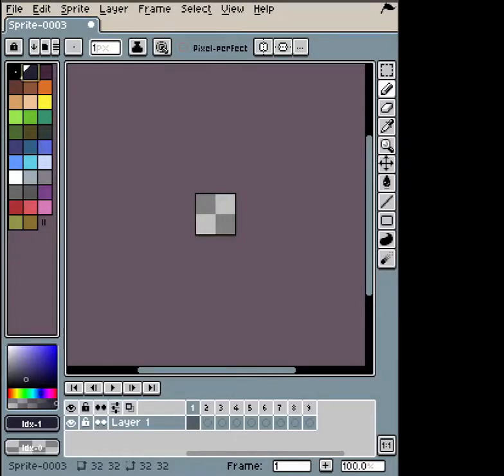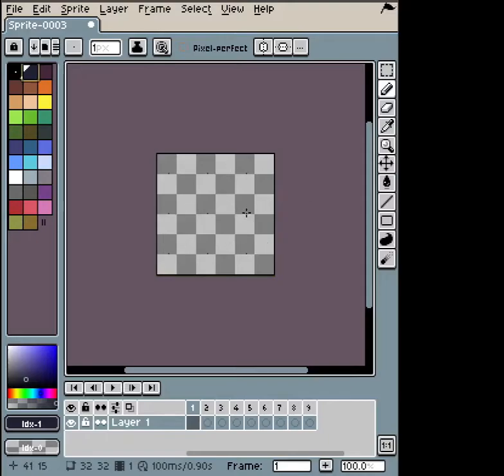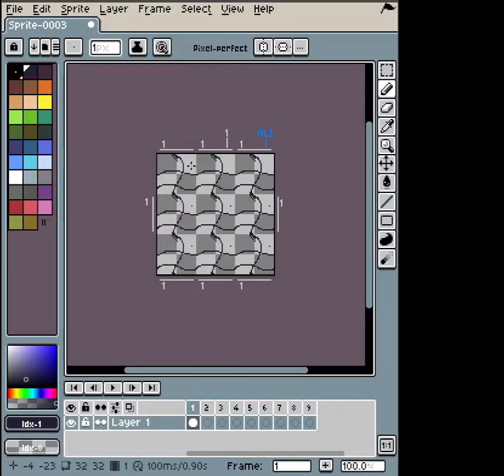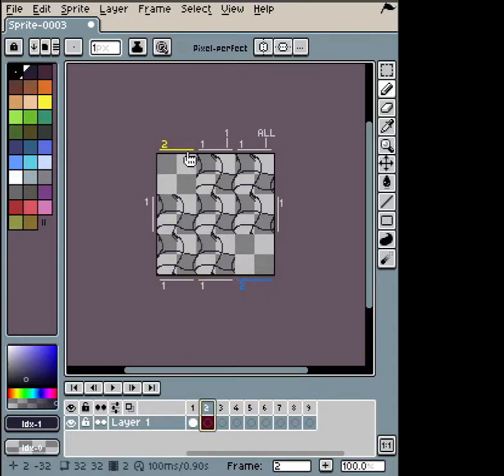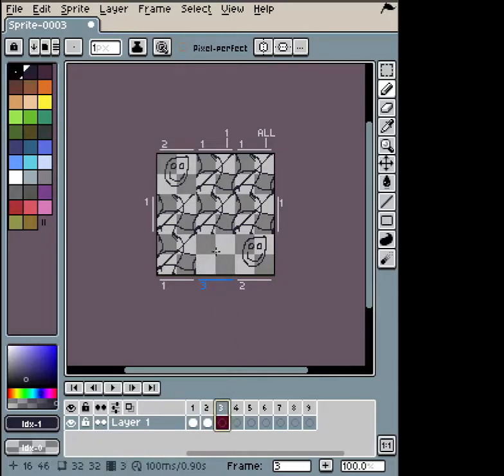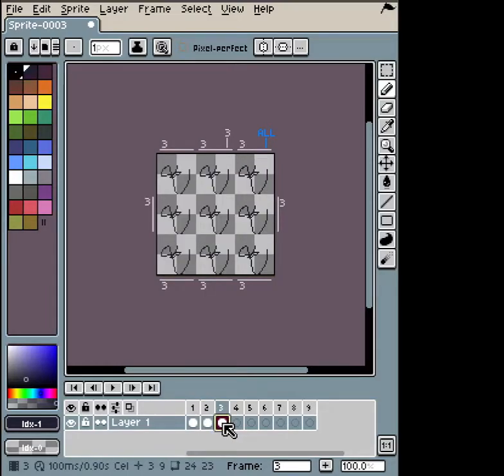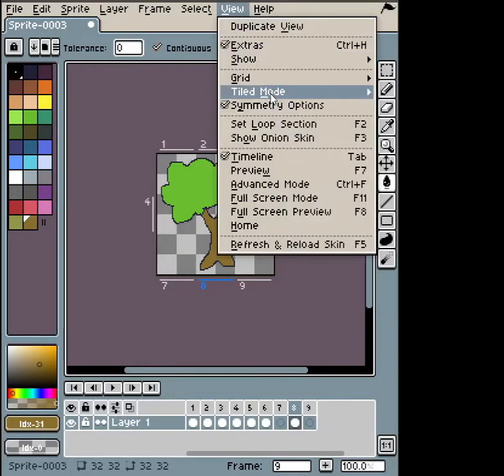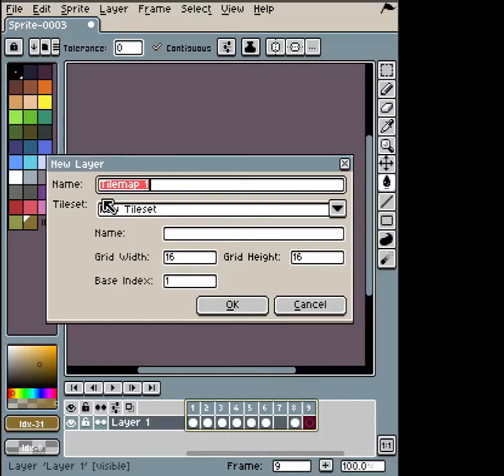Aseprite: new feature for consideration: "Select Tile" option in Tiled mode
This video is a demo for a feature I'm working on for Aseprite with the hopes that the main developers of the software accept it and add it to a future version of Asprite.

Here's where you can vote on this feature if you are interested in seeing it added to Aseprite: